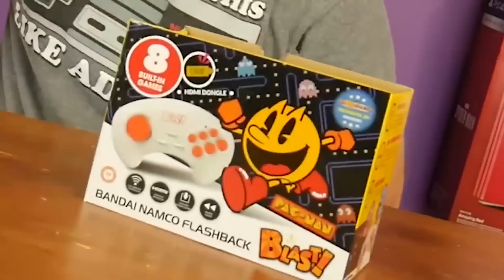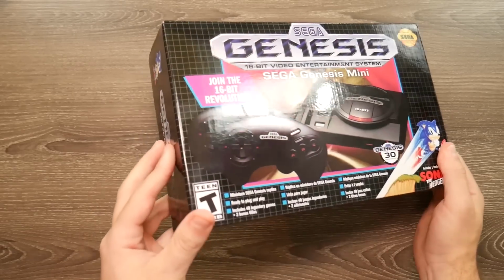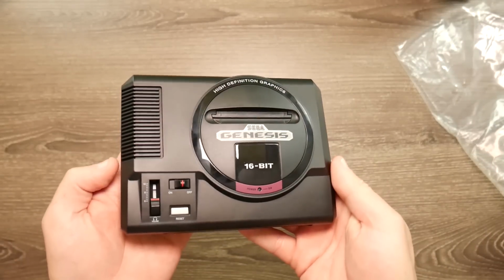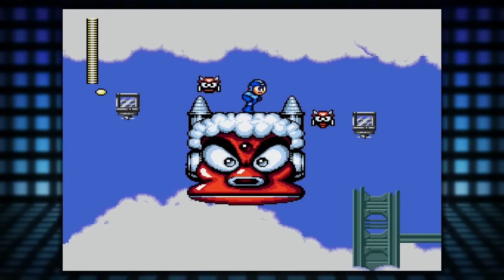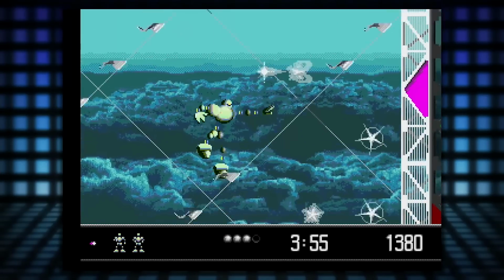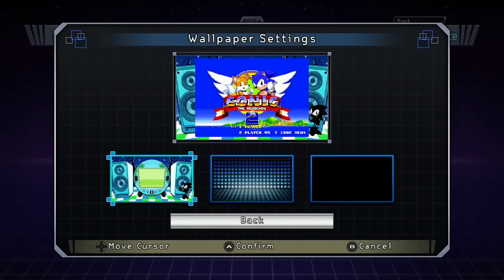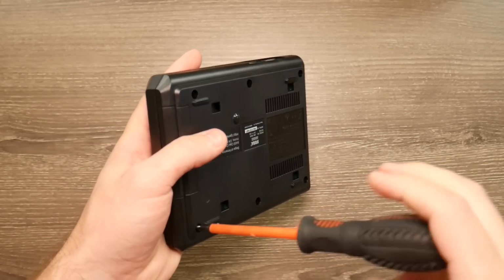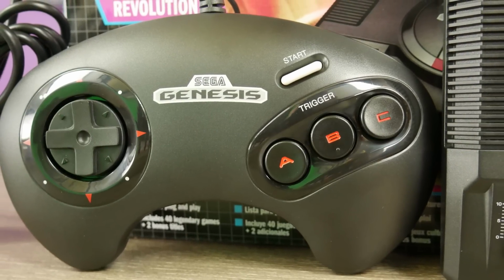The New SEGA Genesis Mini Surprised Me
Today we are taking a look at the SEGA Genesis Mini that is due out next month. A big thank you to SEGA for providing the system. After my several episodes dealing with ATGames I wasn't 100 percent sold on the idea of another Mini system for the Genesis, but after SEGA decided to take the reigns and even bring in M2 things started to become more interesting. Today lets take a look at the Genesis Mini and what I think of it so far.